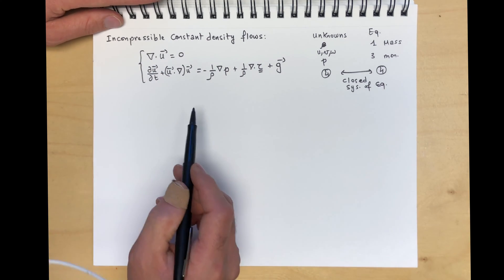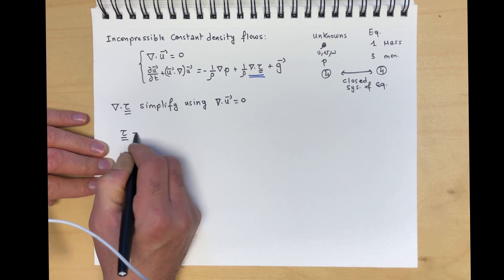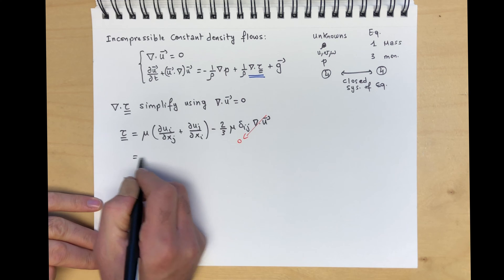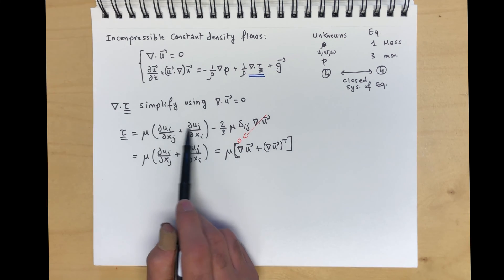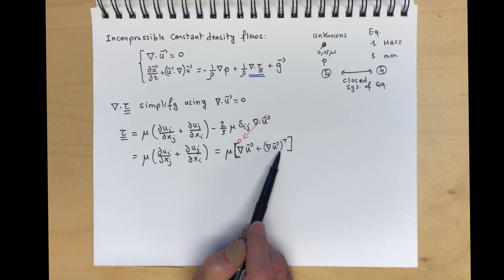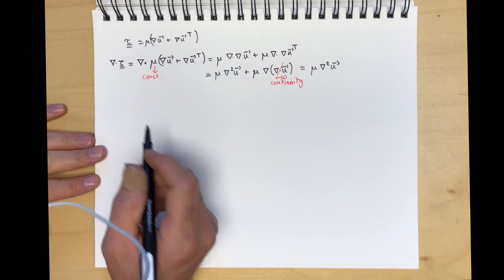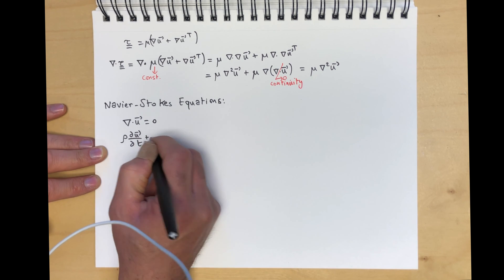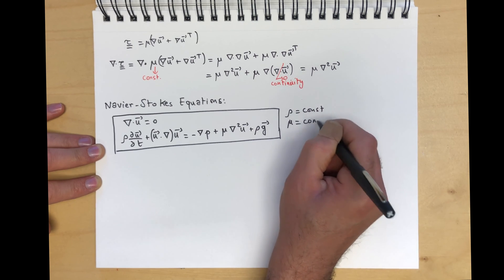14. The Navier Stokes Equations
Final step in deriving the Navier-Stokes equations (momentum equations for a constant density, constant viscosity Newtonian fluid).